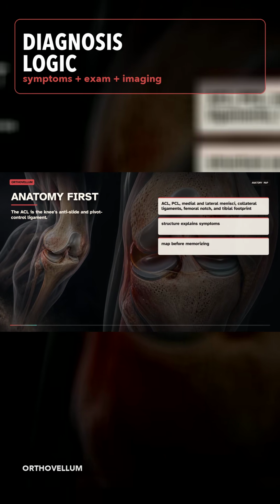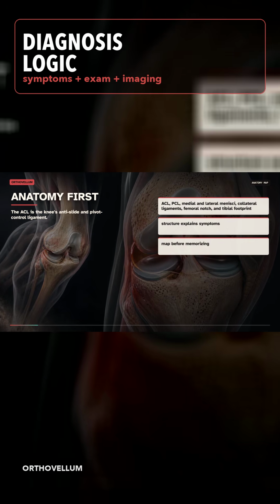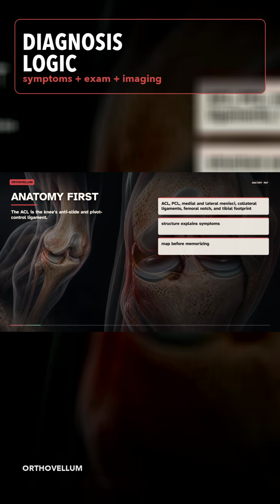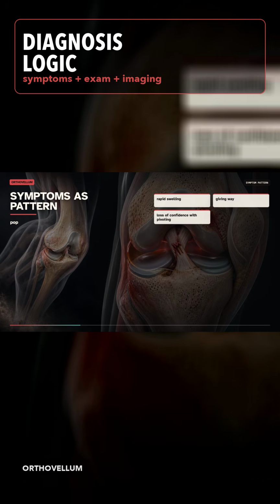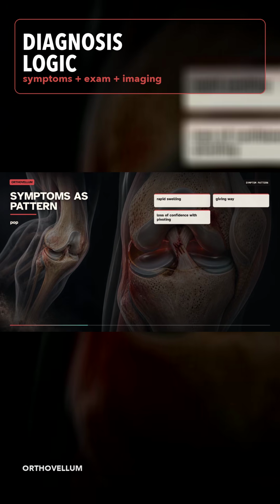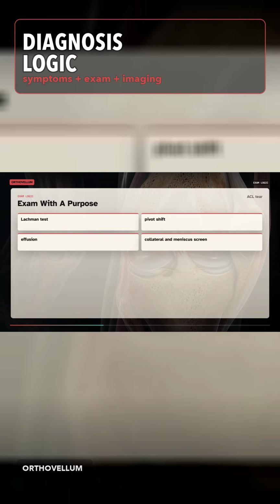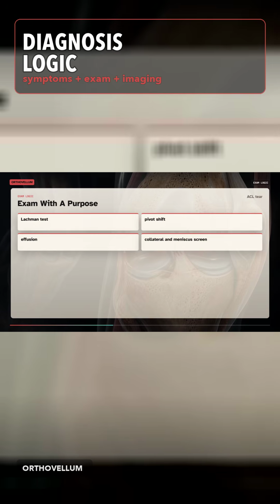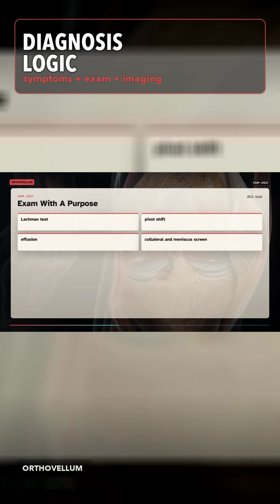Pop + Swelling in Hours = ACL Until Proven Otherwise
How Doctors Diagnose ACL Injuries

Educational only, not personal medical advice.